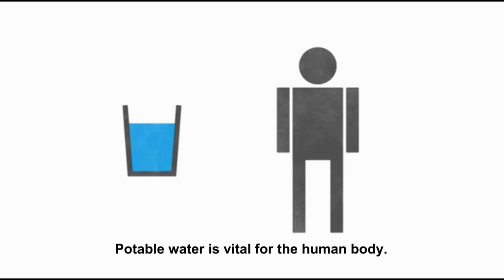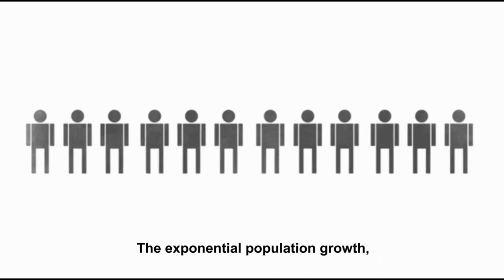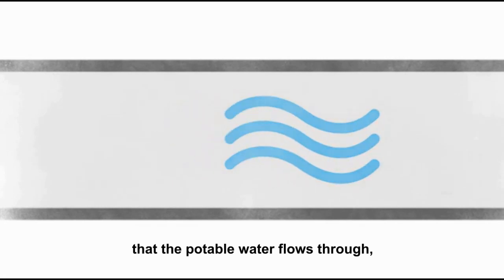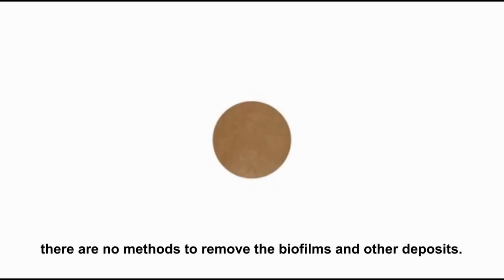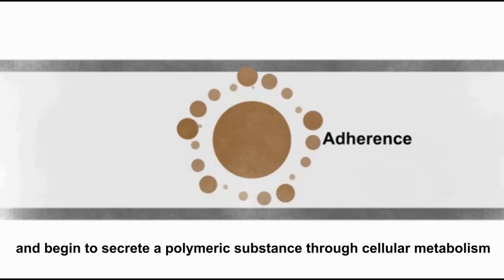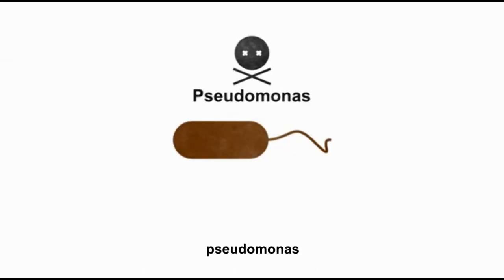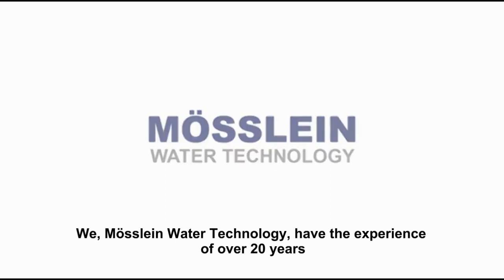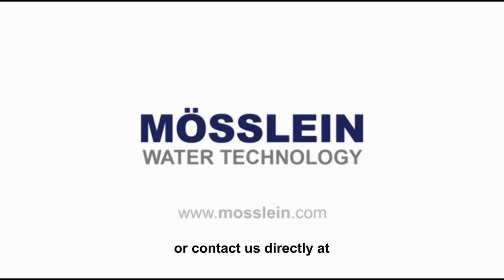Biofilms in pipes and water supply systems